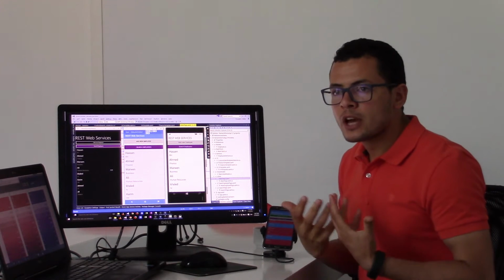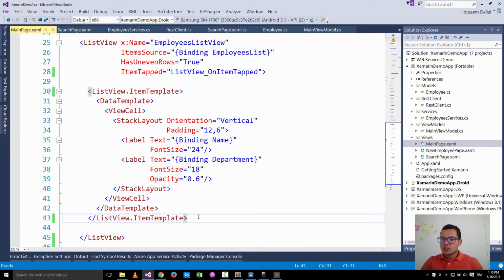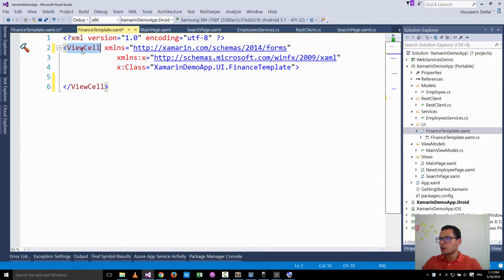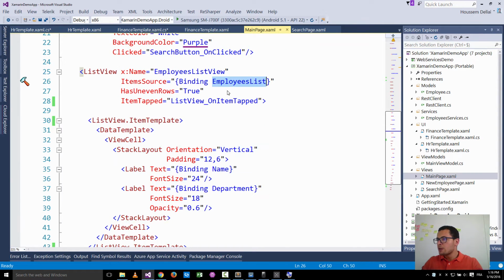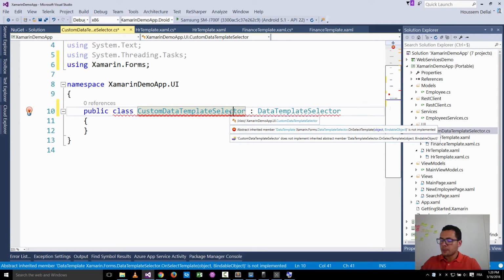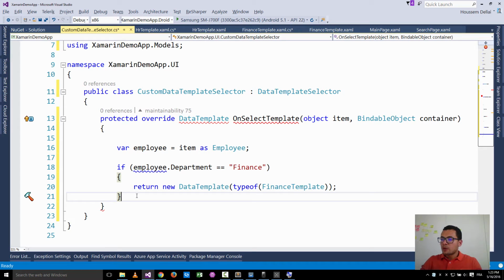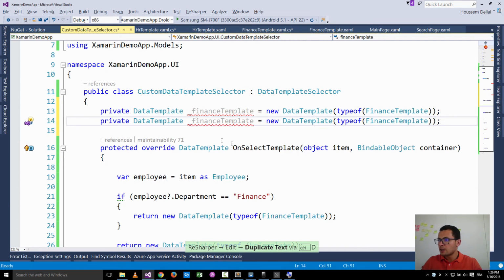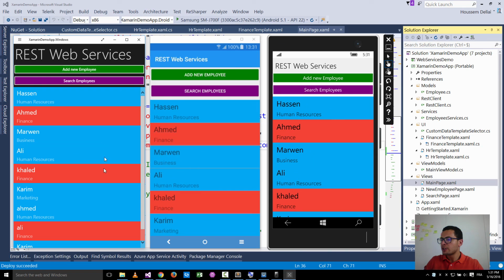Advanced Xamarin Forms [DataTemplateSelector] Part7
Learn how to use DataTemplateSelector to customize the data templates shown inside a ListView in Xamarin Forms apps.